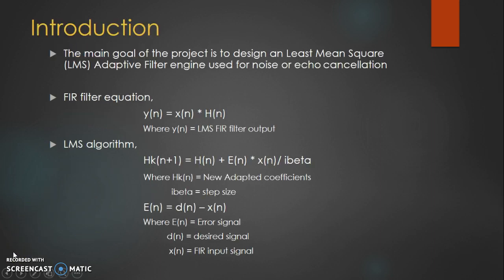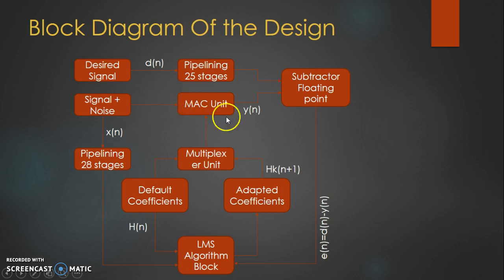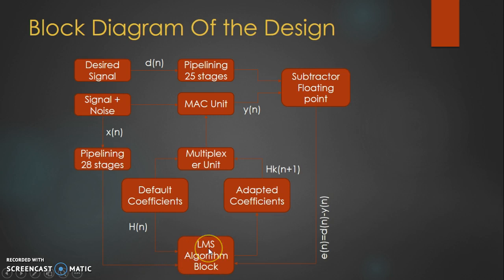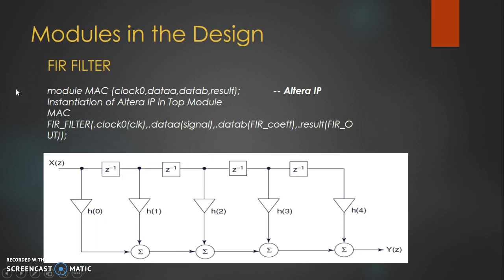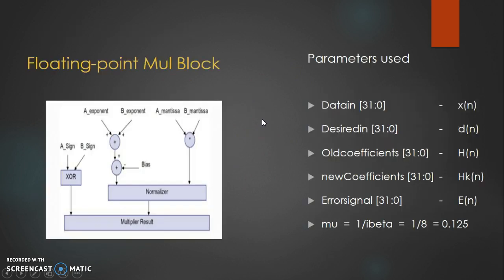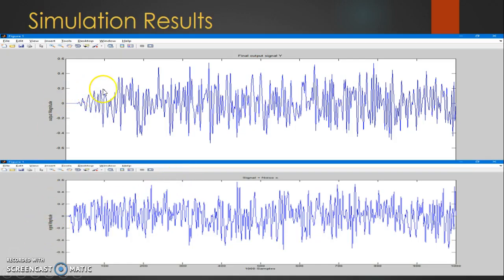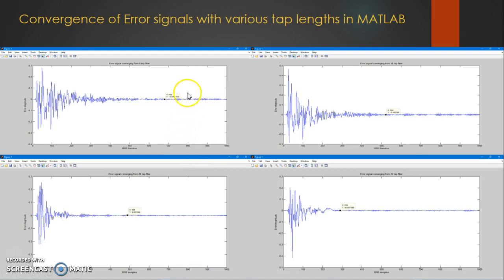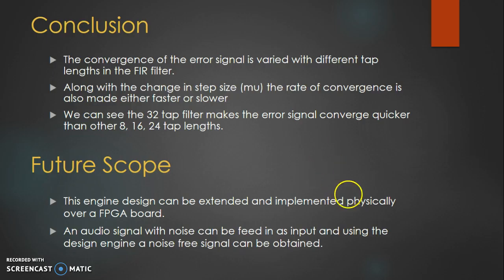EE278 | LMS Adaptive FIR Filter | SJSU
The video briefly demonstrates the project design of LMS Adaptive filter.